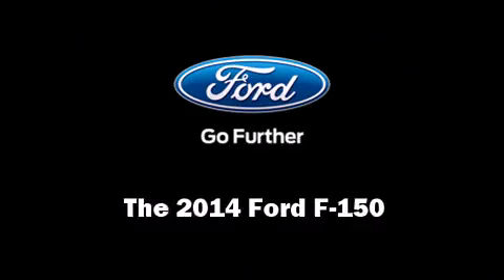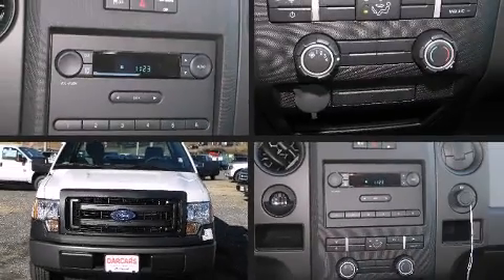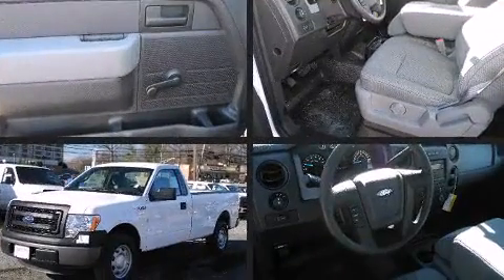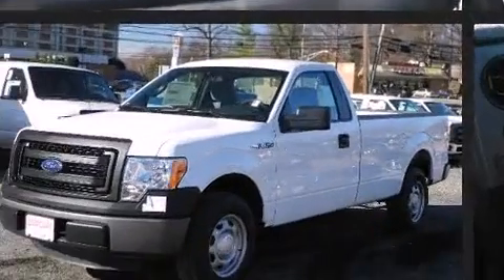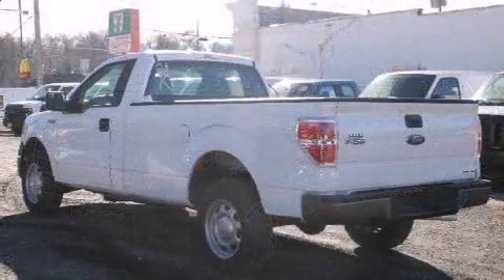2014 Ford F-150 4X2 STYLESIDE REG C in Lanham, MD 20706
9020 Lanham Severn Rd.

Take command of the road in the 2014 Ford F-150. This 2 door, 3 passenger truck offers the features and options for which you've been searching. It features an automatic transmission, rear-wheel drive, and a refined 6 cylinder engine. All of the premium features expected of a Ford are offered, including: a tachometer, variably intermittent wipers, a rear step bumper, a front bench seat, air conditioning, tilt steering wheel, and much more. Audio features include an AM/FM radio, and 4 speakers, providing excellent sound throughout the cabin. Take assurance in side curtain airbags, providing head protection in the event of a severe collision. Our sales staff will help you find the vehicle that you've been searching for. We'd be happy to answer any questions that you may have. Please don't hesitate to give us a call.